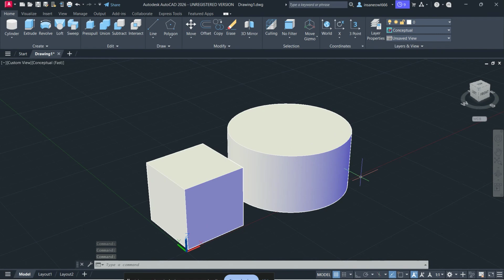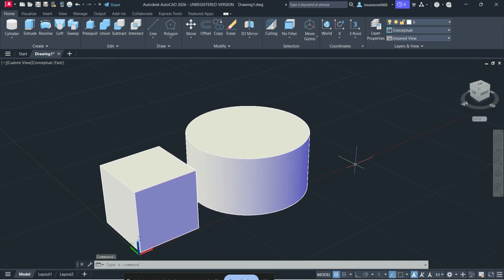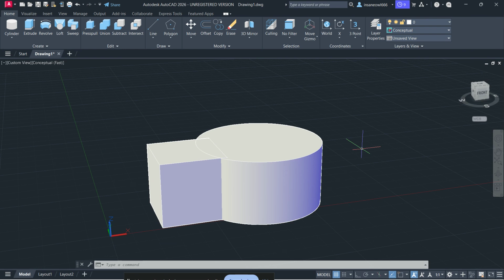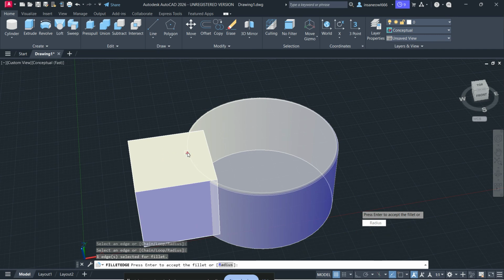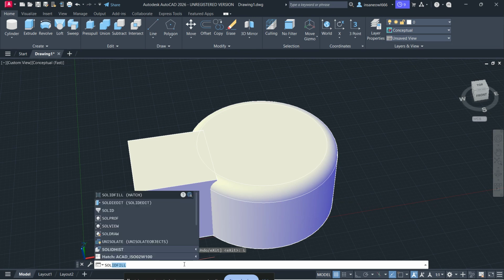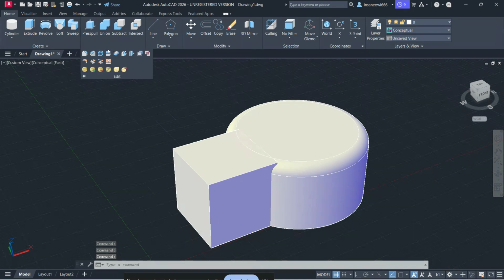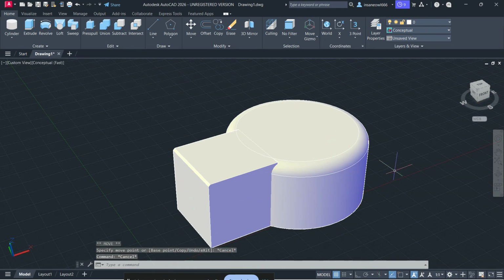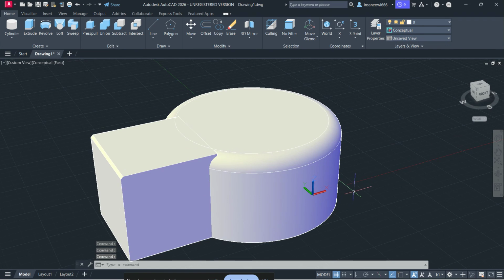Autocad Error Code 84028 (2026 Easy Guide)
Learn how to fix AutoCAD error code 84028 caused by ShapeManager consistency check failures during Fillet, Chamfer, and Offset operations.
Follow the step-by-step troubleshooting methods to repair geometry, clean solids, and avoid modeling errors.

Timestamps
0:00 Intro and what error 84028 means
0:37 Why the error happens: self-intersection, vanishing faces, and dirty geometry
1:25 Reduce the radius or offset value
2:00 Clean the body with SOLIDEDIT Body Clean
2:28 Check the solid with SOLIDEDIT Body Check
3:00 Change the order of operations
3:28 Use the micro-move method for Boolean errors
3:54 Scale the model up and back down